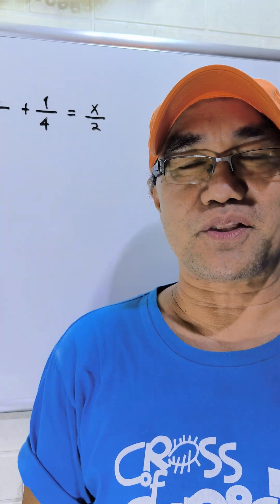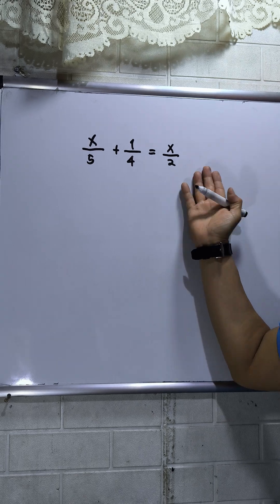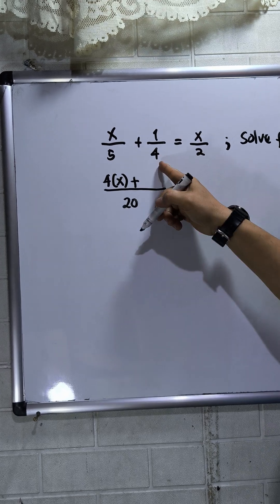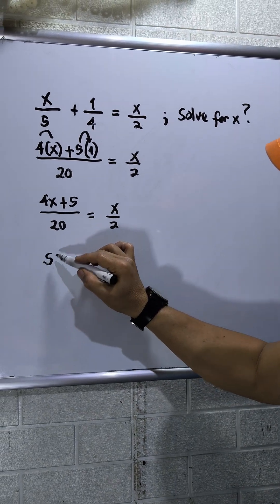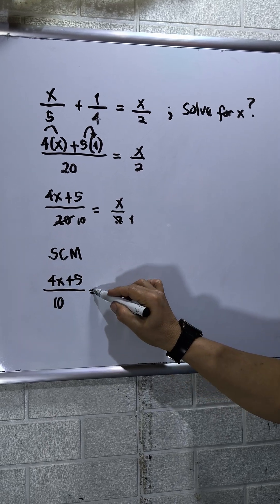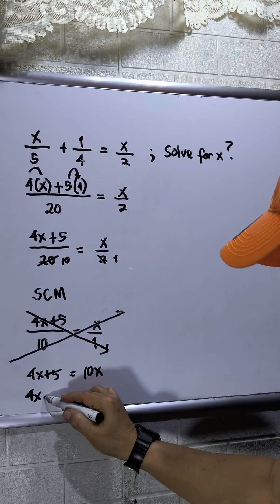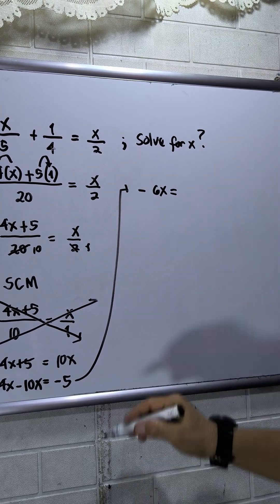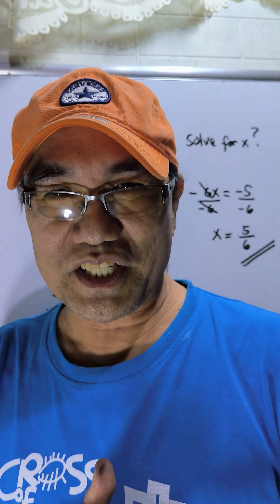ALGEBRA students mathematics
A simplified solution for Integration by Substitution